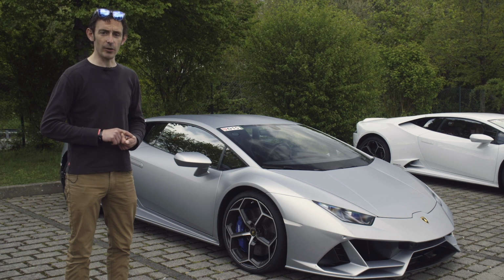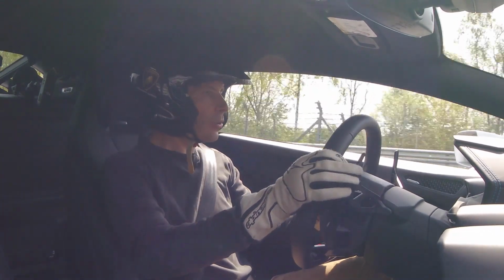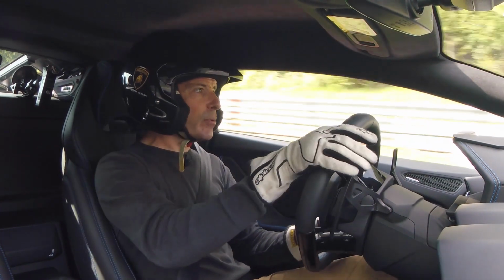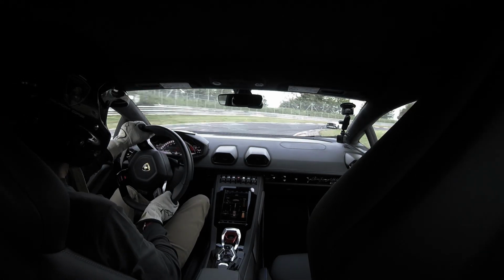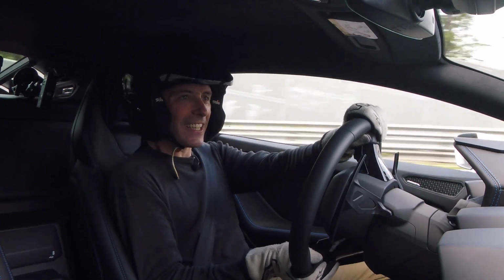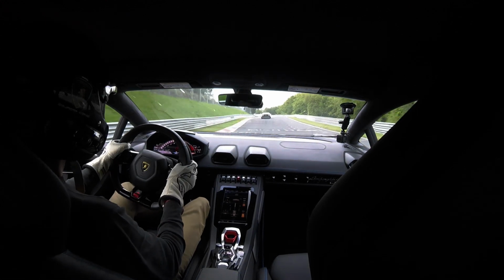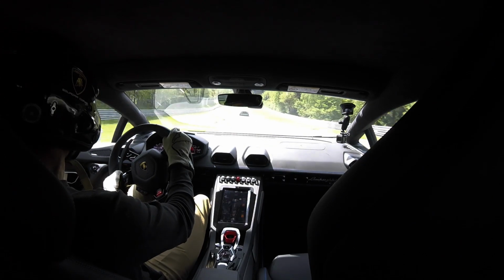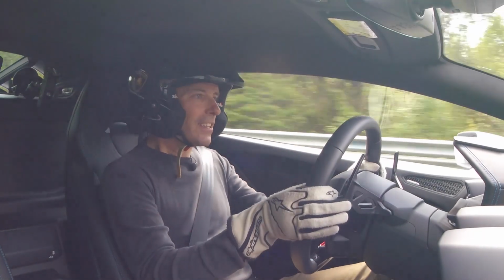New Lamborghini Huracan EVO reviewed and rated at the Nurburgring!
In which I attempt a one-take, piece to camera review of the 640hp Lamborghini Huracan EVO while lapping the Nurburgring behind R&D driver Marco Passerini. Wish me luck...